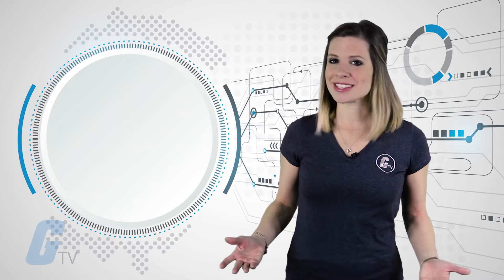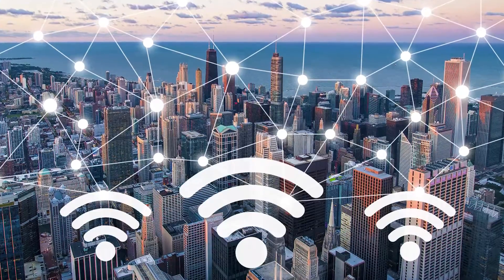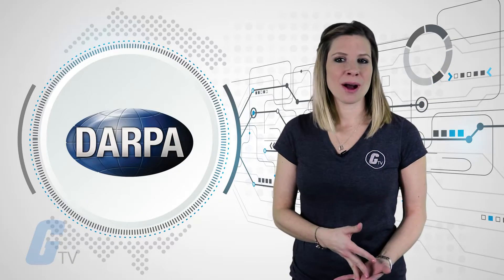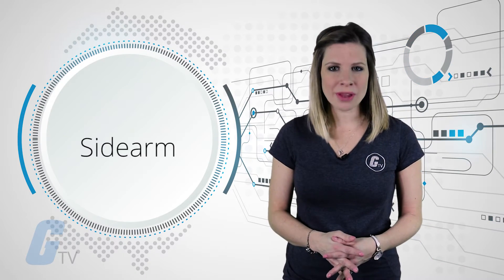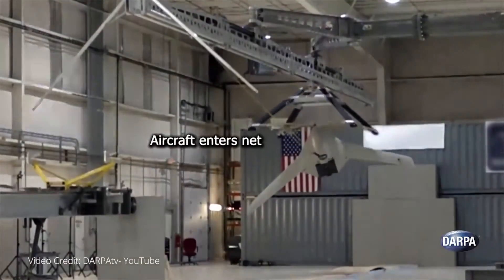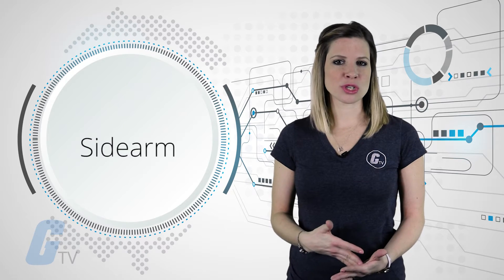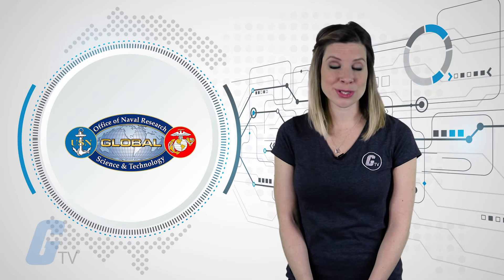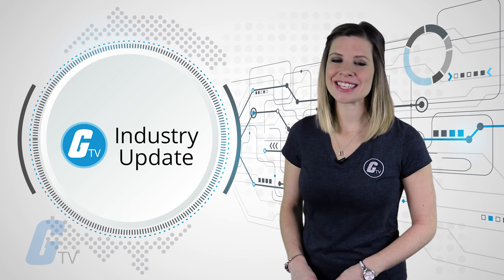Antennas made out of liquid and drones snatched right out of the air | Industry News Update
This week’s industry news update were talking about the world's largest telescope, engineering organisms to control electronics, and self-healing electronics.